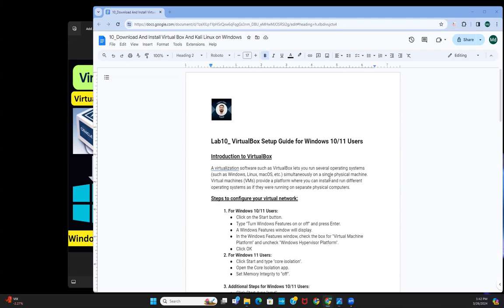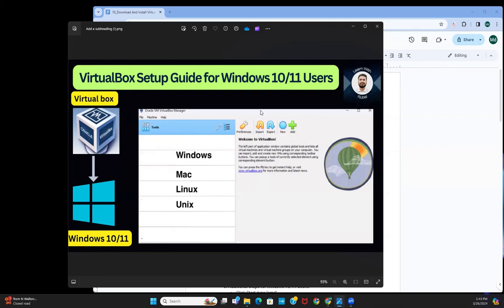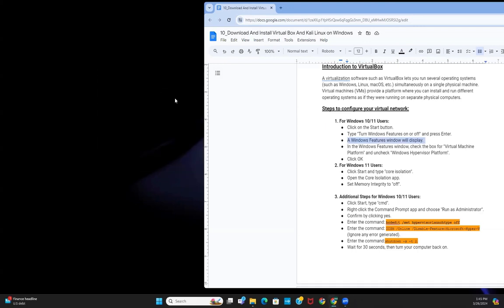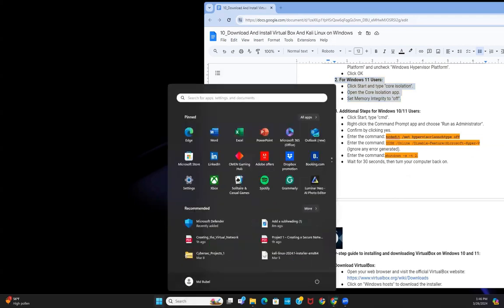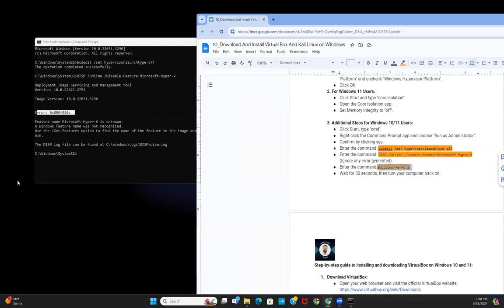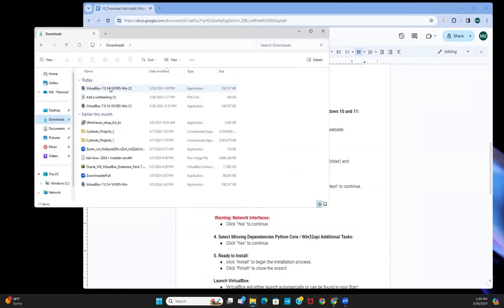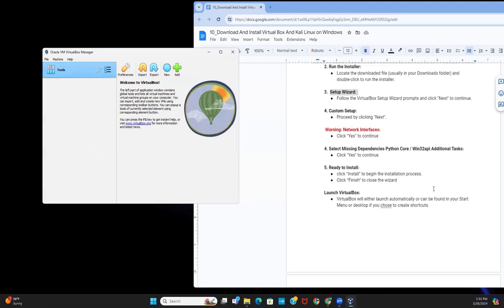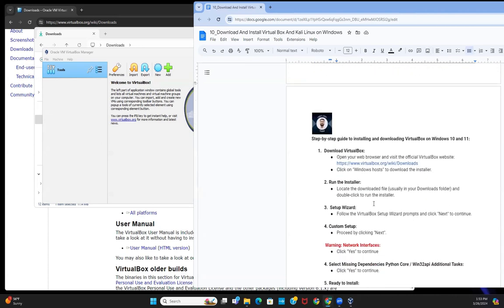Lab10_ Mastering VirtualBox: A Comprehensive Setup Guide for Windows 10/11 Users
Introduction to VirtualBox:

A virtualization software such as VirtualBox lets you run several operating systems (such as Windows, Linux, macOS, etc.) simultaneously on a single physical machine. Virtual machines (VMs) provide a platform where you can install and run different operating systems as if they were running on separate physical computers.
Steps to configure your virtual network:
1. For Windows 10/11 Users:
Click on the Start button.
Type "Turn Windows Features on or off" and press Enter.
A Windows Features window will display.
In the Windows Features window, check the box for "Virtual Machine Platform" and uncheck "Windows Hypervisor Platform".
Click OK
2. For Windows 11 Users:
Click Start and type "core isolation".
Open the Core Isolation app.
Set Memory Integrity to "off".

3. Additional Steps for Windows 10/11 Users:
Click Start, type "cmd".
Right-click the Command Prompt app and choose "Run as Administrator".
Confirm by clicking yes.
Enter the command: bcdedit /set hypervisorlaunchtype off
Enter the command: DISM /Online /Disable-Feature:Microsoft-Hyper-V (Ignore any error generated).
Enter the command:shutdown -s -t 2.
Wait for 30 seconds, then turn your computer back on.

Step-by-step guide to installing and downloading VirtualBox on Windows 10 and 11:
1. Download VirtualBox:
Click on "Windows hosts" to download the installer.

2. Run the Installer:
Locate the downloaded file (usually in your Downloads folder) and double-click to run the installer.
3.  Setup Wizard:
Follow the VirtualBox Setup Wizard prompts and click "Next" to continue.
4. Custom Setup:
Proceed by clicking "Next".
 Warning: Network Interfaces:
Click "Yes" to continue
5. Select Missing Dependencies Python Core / Win32api Additional Tasks:
6. Ready to Install:
click "Install" to begin the installation process.
Click “Finish” to close the wizard
7. Launch VirtualBox:
VirtualBox will either launch automatically or can be found in your Start Menu or desktop if you chose to create shortcuts.

8. Update VirtualBox Extensions:
After launching VirtualBox, consider installing the VirtualBox Extension Pack for additional features and support.
Under "VirtualBox 7.0.14 Oracle VM VirtualBox Extension Pack", click "All supported platforms" to download the installer.
Locate the downloaded file and double-click to run the installer.